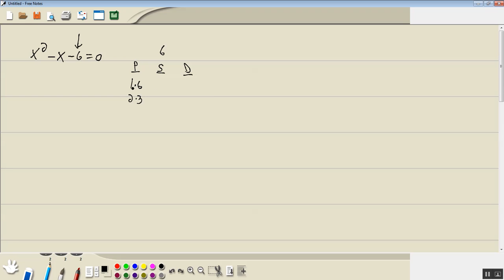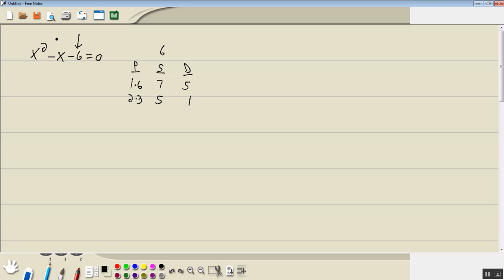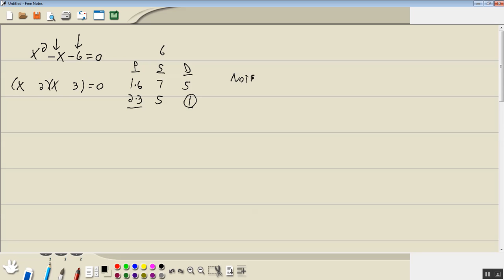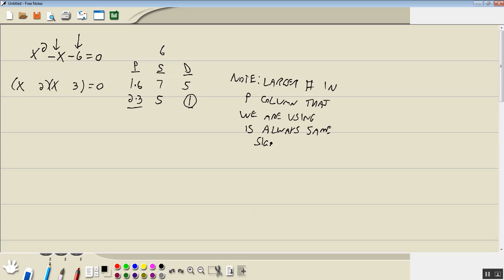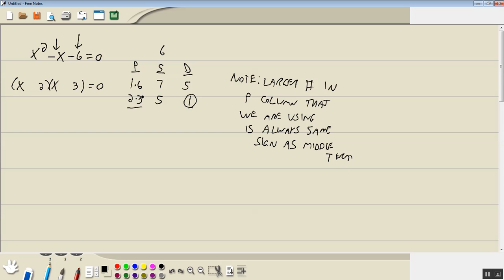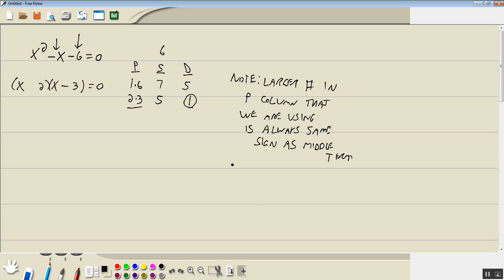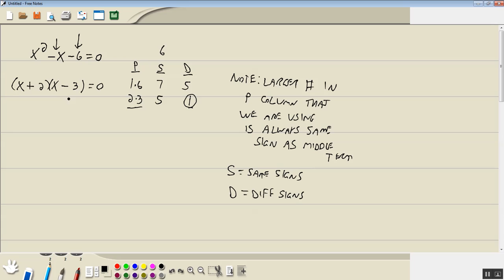Algebra - Question - 4/14 - 1